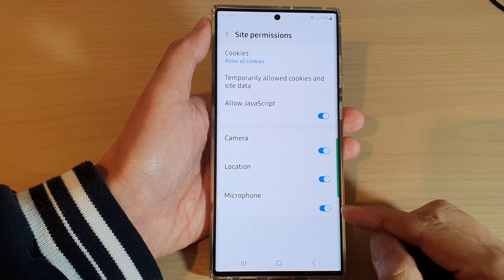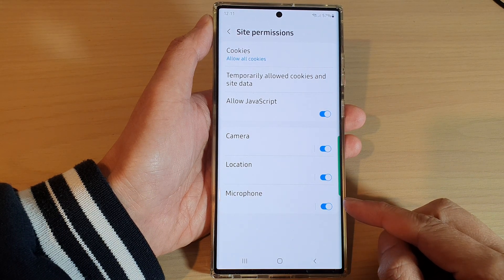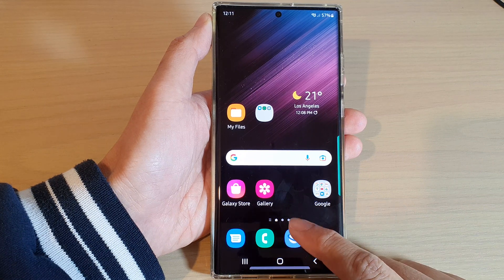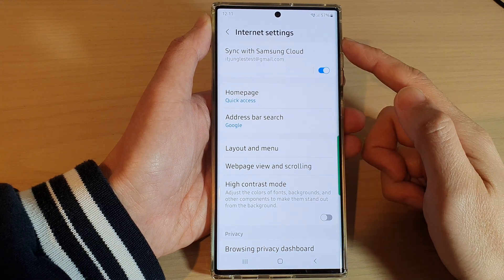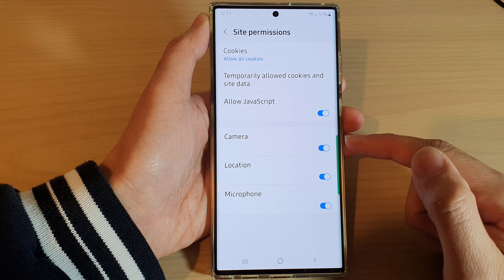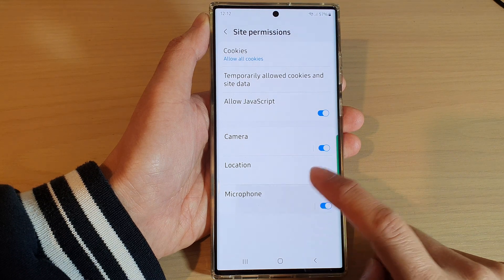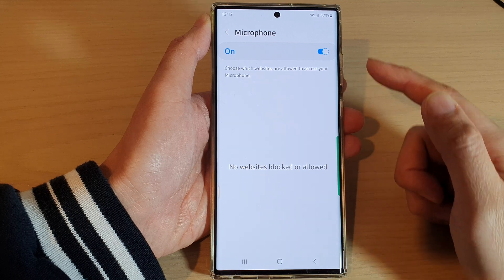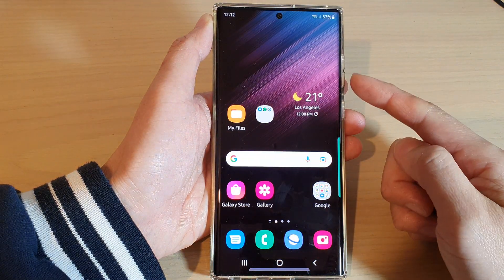Galaxy S22/S22+/Ultra: How to Enable/Disable Microphone Access for Samsung Internet Websites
Learn how you can enable or disable Microphone Access for Samsung Internet websites on the Samsung Galaxy S22/S22+/Ultra.